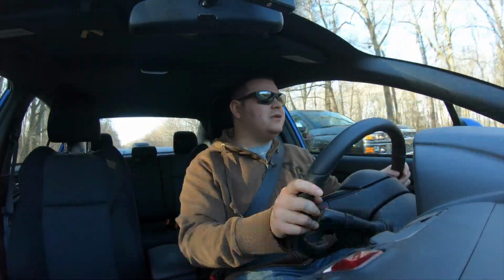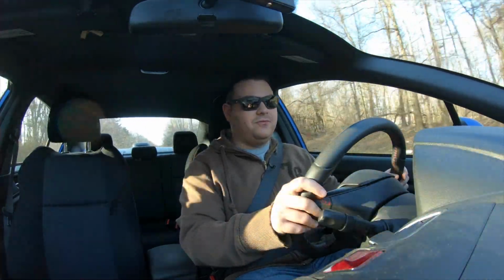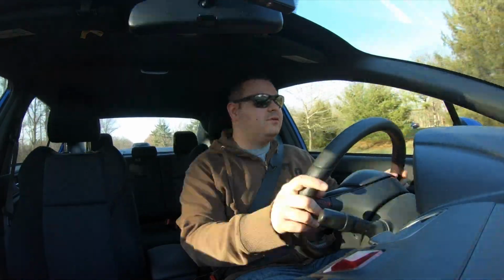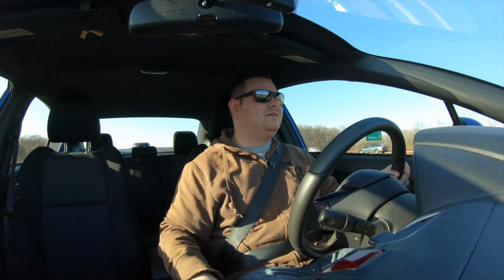Full Throttle Thursday Ep. 6: The Broken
So I thought I should change the winter tires for summer tires, that didn't go well.